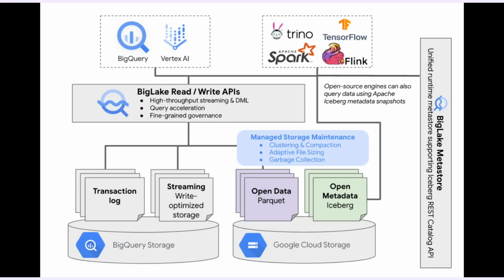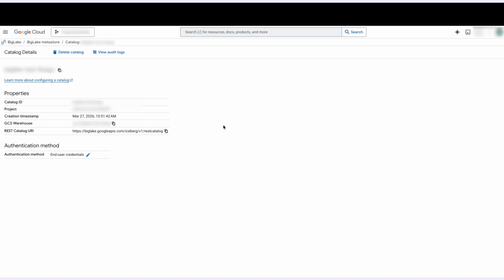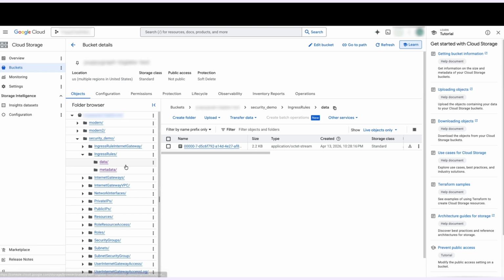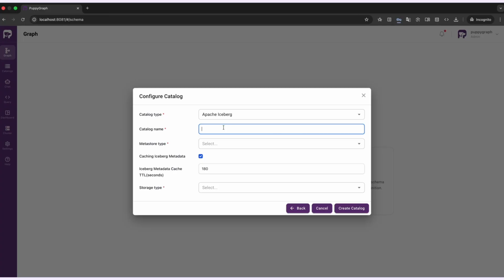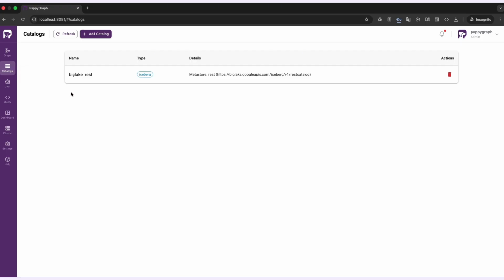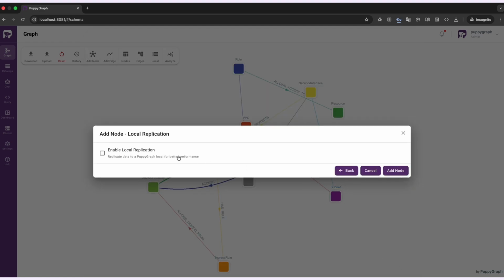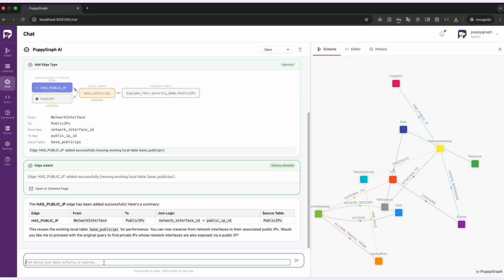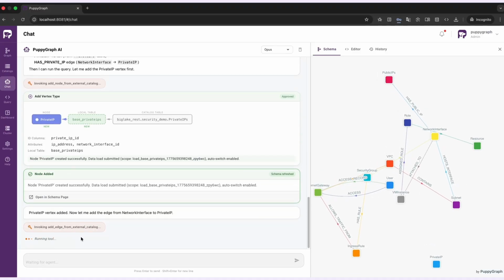PuppyGraph Google Cloud Lakehouse Integration Demo Video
In this step-by-step demo, we walk through how to connect to existing Iceberg tables in your Google Cloud Lakehouse with PuppyGraph. Google Cloud Lakehouse gives you a logical, unified view of your data, while PuppyGraph powers graph queries that let you explore the relationships, paths, and dependencies hidden inside it.

This demo showcases how to analyze and visualize network security configurations within a cloud environment using PuppyGraph's powerful graph querying capabilities.

What you’ll learn in this demo:
• Set up your Microsoft Fabric environment to work with PuppyGraph
• Connect PuppyGraph to your OneLake tables using the OneLake table APIs
• Model your OneLake tables as a graph
•Run simple graph queries in both Gremlin and openCypher

If you want to bring relationship-centric insights to your Google Cloud ecosystem without moving or duplicating data, this walkthrough is for you. 💡